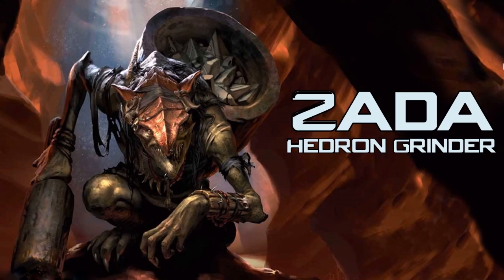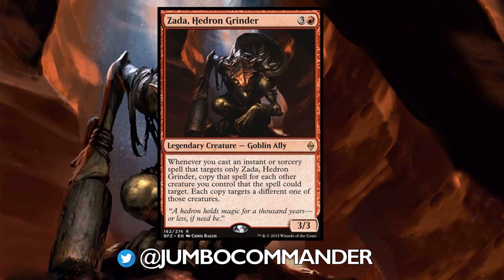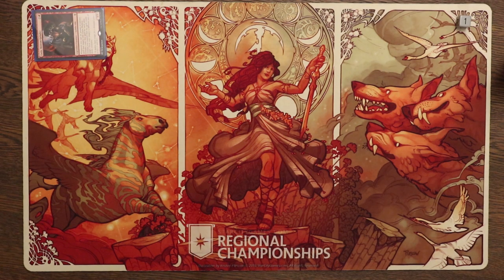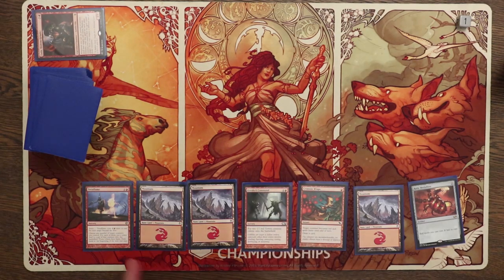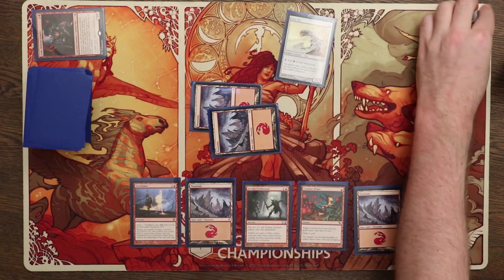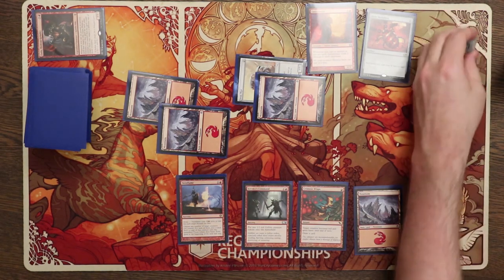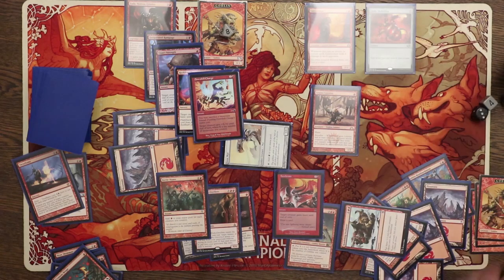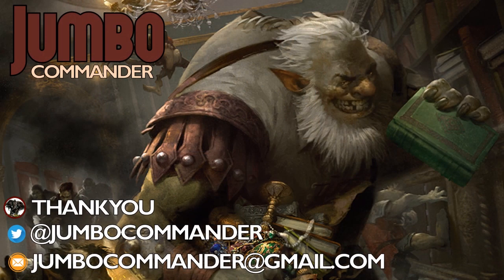Zada Hedron Grinder Gameplay & Commander Deck Giveaway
There are still a few days left to win this exact Zada deck. You can also rush over to my Jenara video for a chance to win that commander deck. Let me know if you like this goldfishing video.